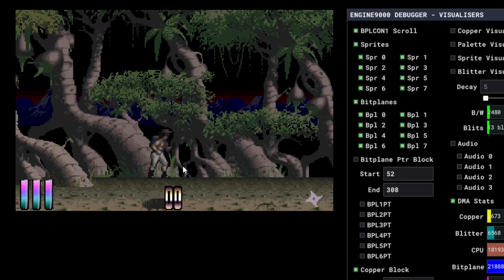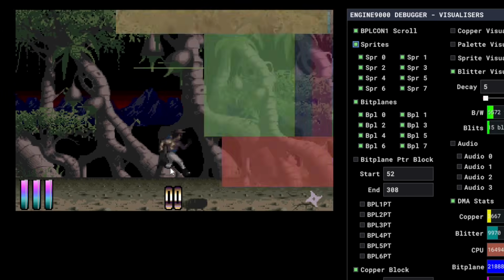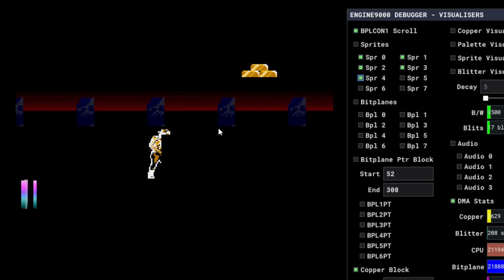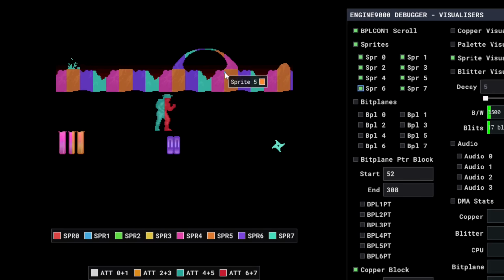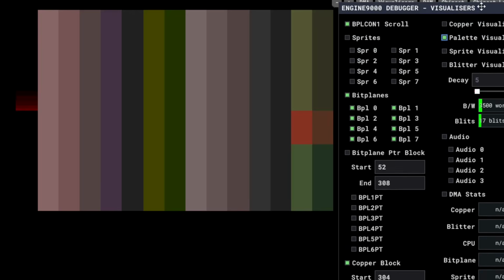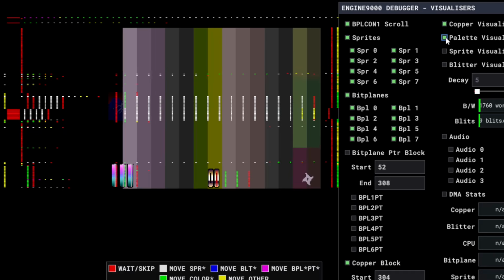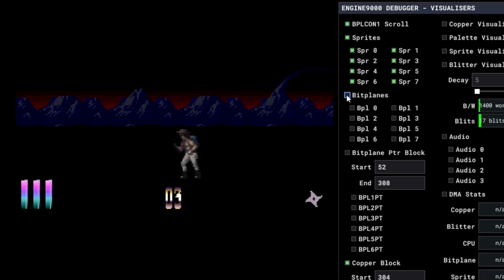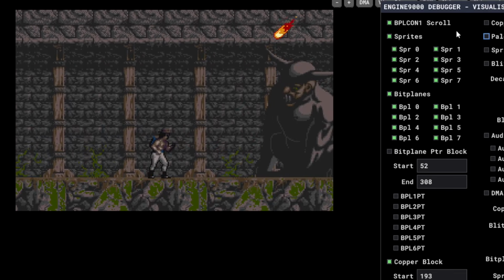How Amiga Games Work - Episode 35 - Shadow of the Beast III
I examined the 1992 Amiga game Shadow of the Beast III by Reflections and Psygnosis with the new Engine9000 debugger tool by alpine9000 which can be downloaded for free

This final Amiga sequel in the seminal Shadow of the Beast series uses a lot of the knowledge gained from the first 2 games with lots of palette changes and sprite use.